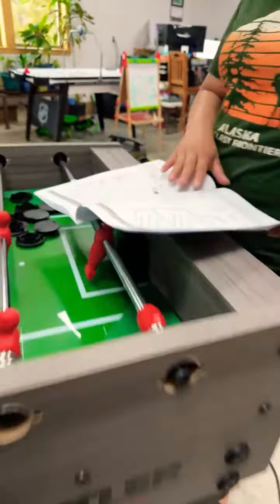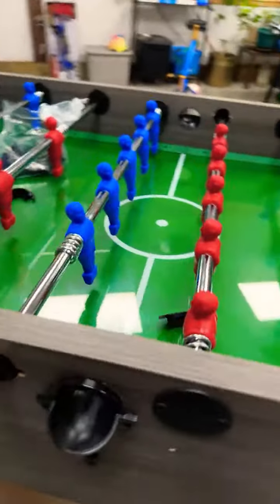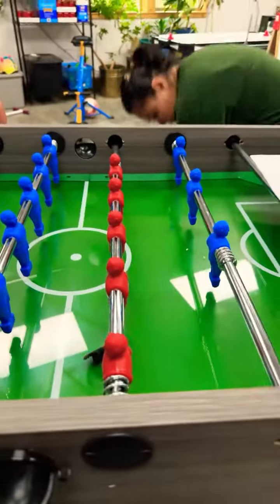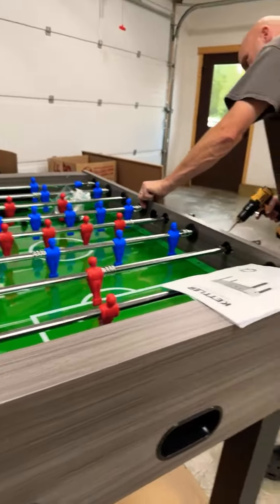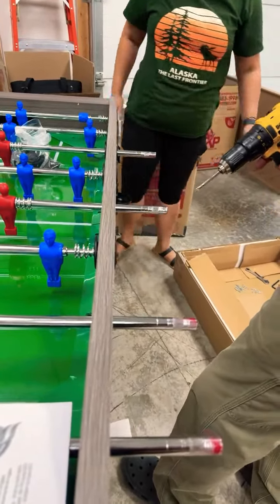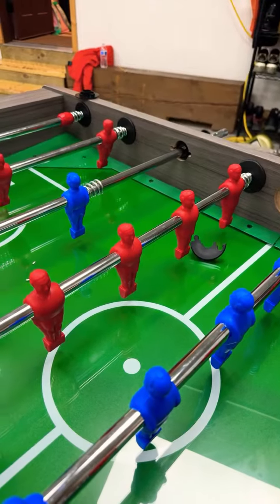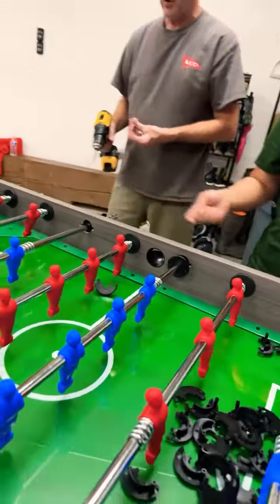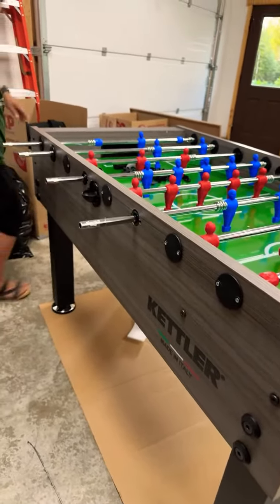Unboxing & Building the KETTLER Foosball Table: Costco Find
🟢Thank you very much for watching and supporting my videos. I hope to see you again soon!